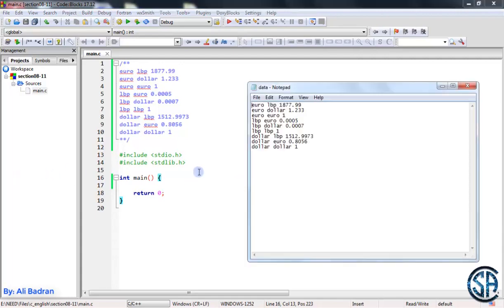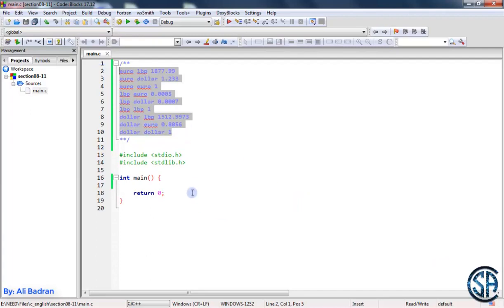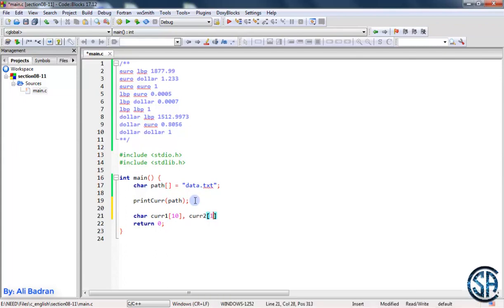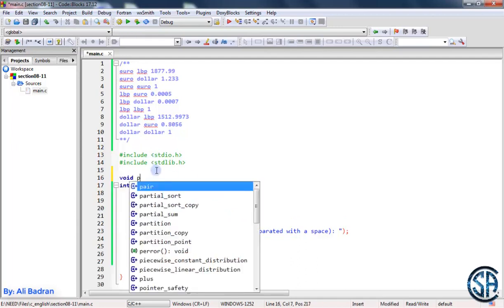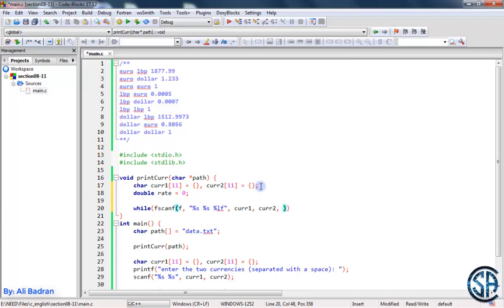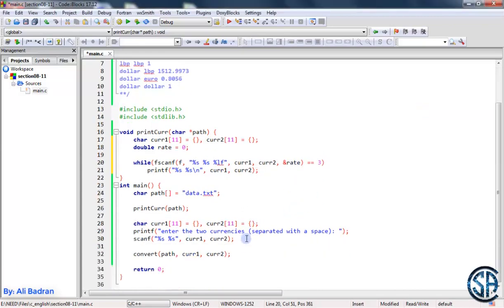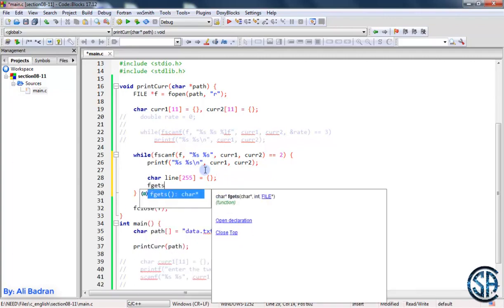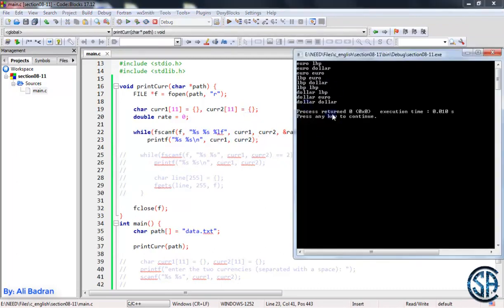Project Currency Converter Part # 01 C Programming File Handling Must Watch